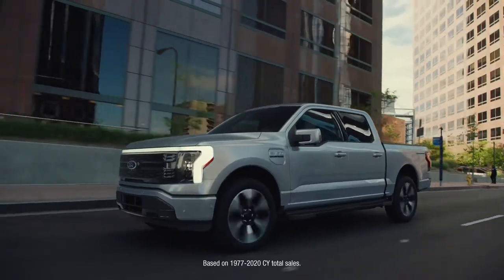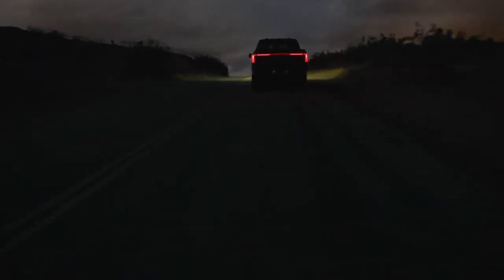Ford F 150 Lightning, 570 cavalli e prezzo da 40.000 dollari per il pick-up elettrico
Autonomia da 370 a 480 km. Ricarica bi-direzionale.